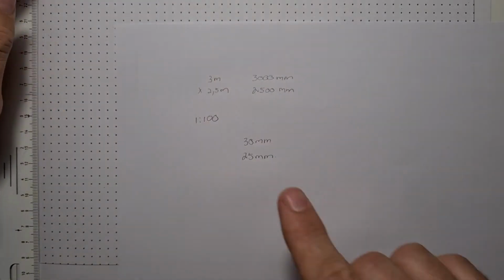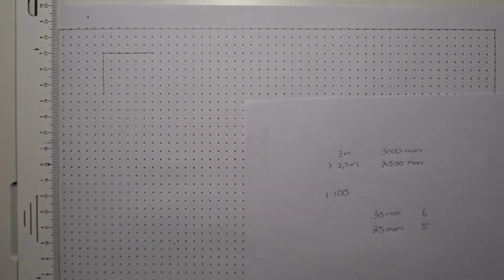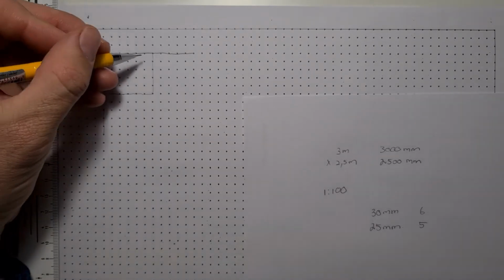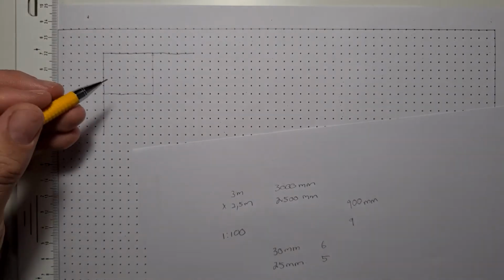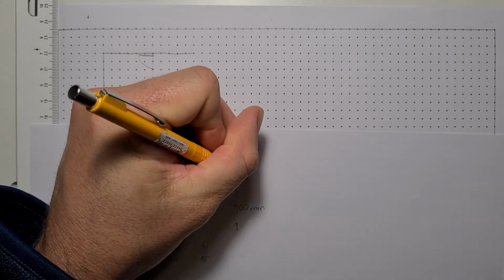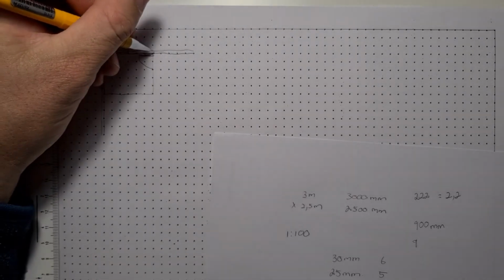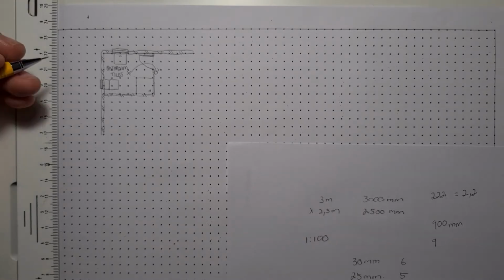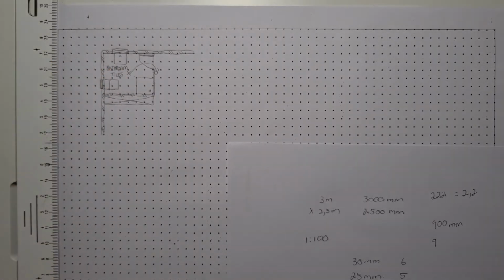PAT Part 3 Freehand Drawings